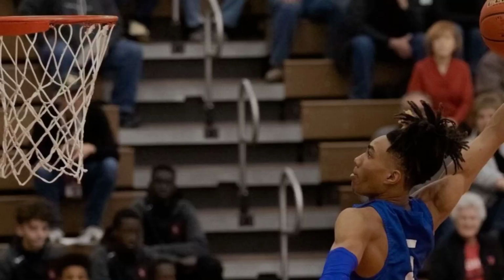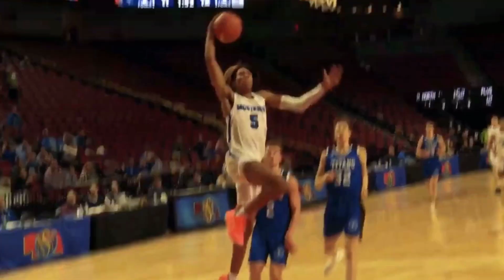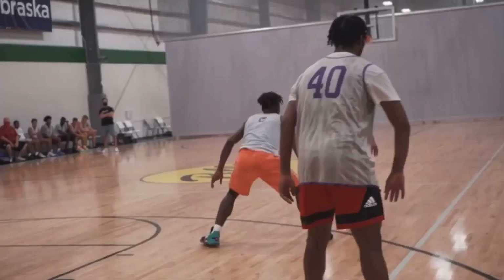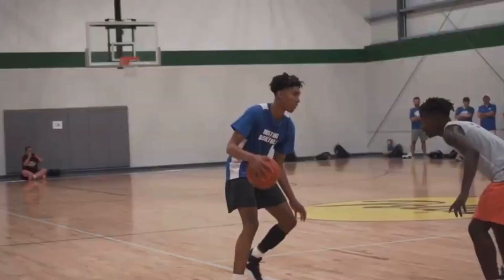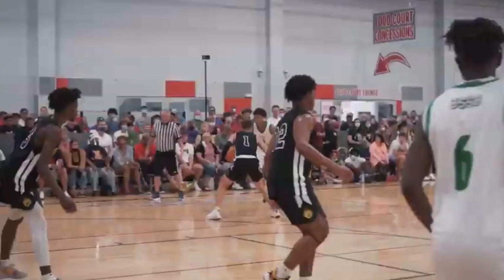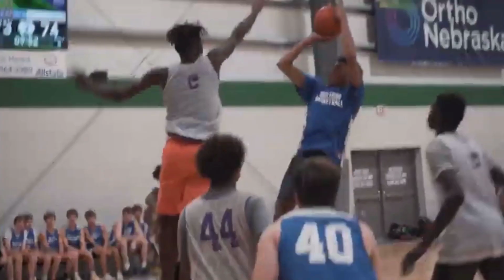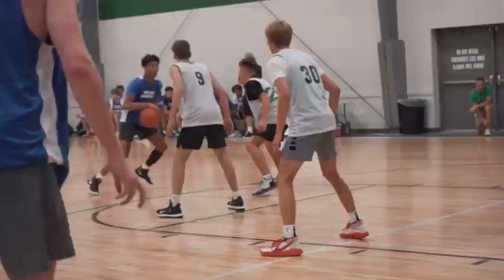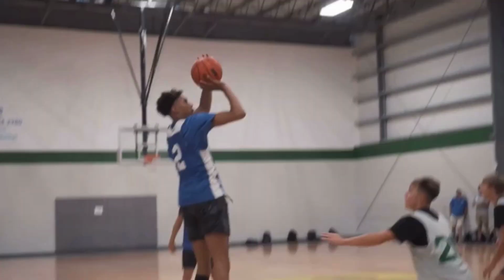Hunter Sallis Breakdown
I break down five star guard Hunter Sallis out of Nebraska. Film credit to quadvisual and Brad Frandsen.